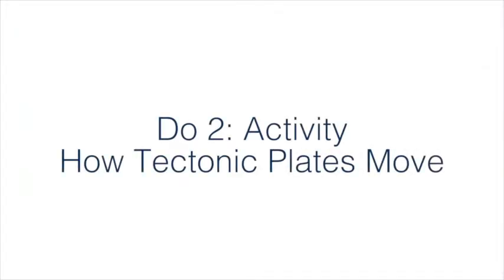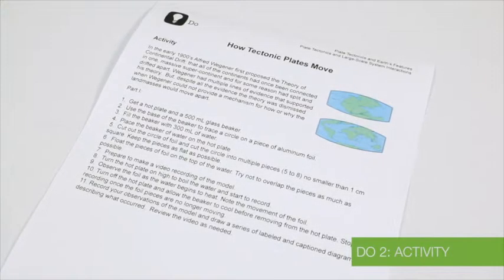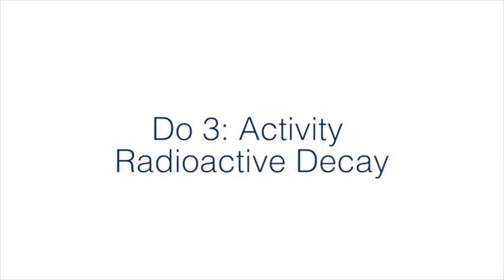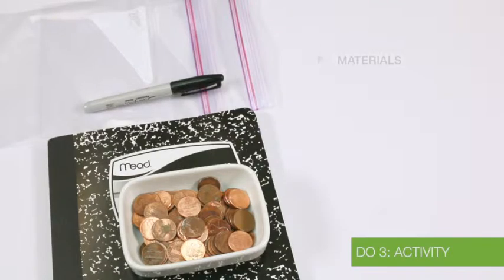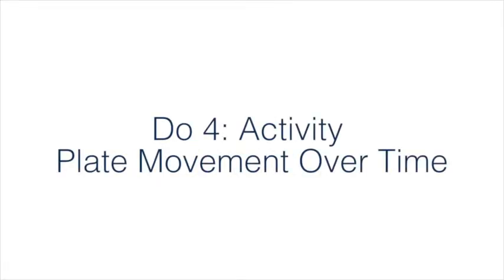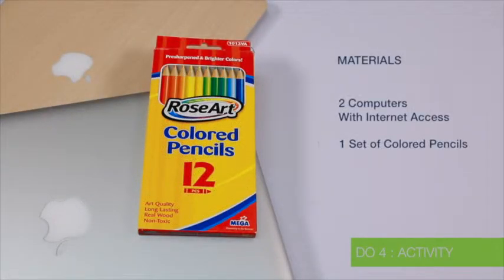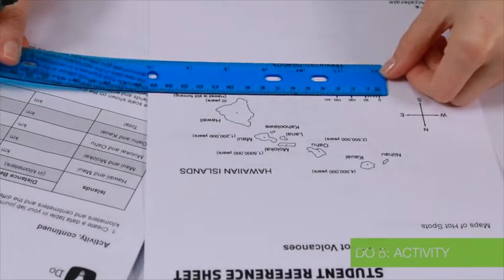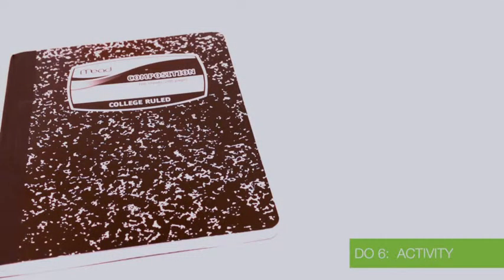Science Lesson Portfolio Item - Plate Tectonics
An example of a "setup video" for a high school Earth Science lesson plan. This is part of the STEMscopes curriculum at Accelerate Learning.